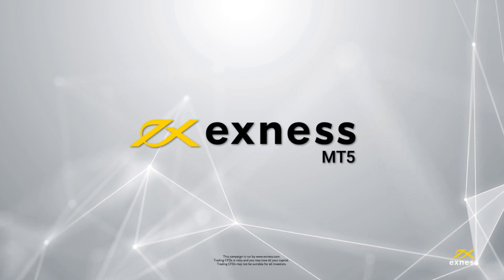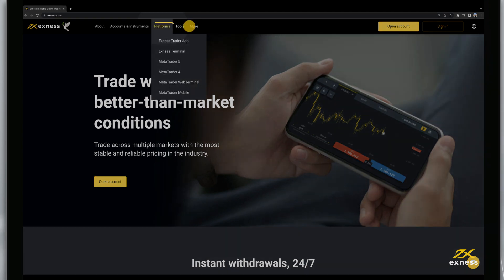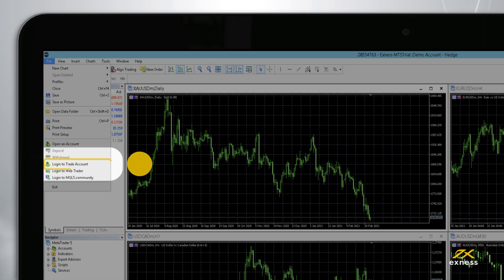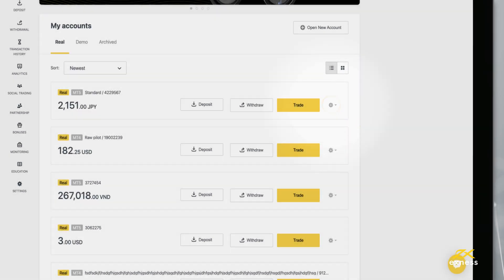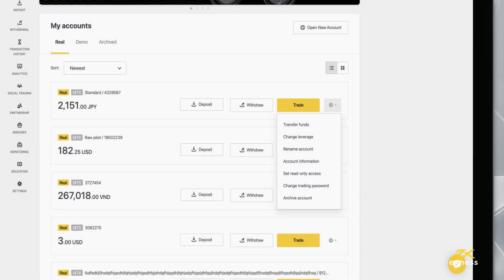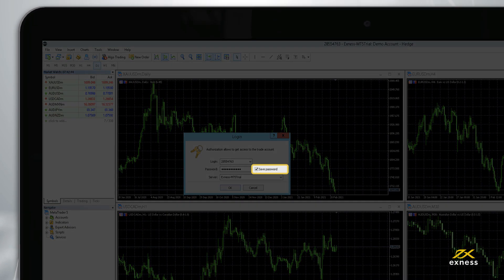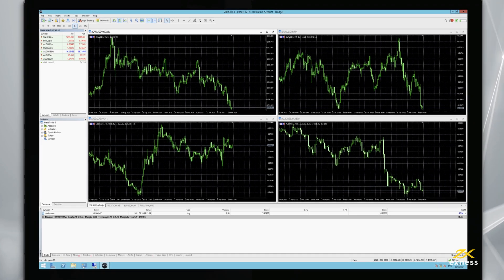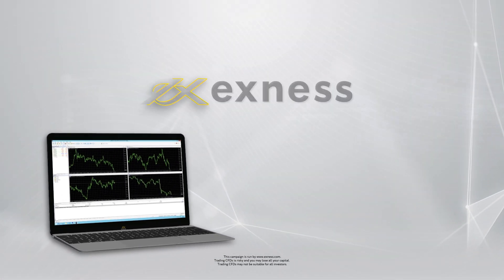Easy METATRADER 5 for WINDOWS Setup & login GUIDE | Exness Tutorial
In this easy-to-follow Exness tutorial video we guide you through the process of setting up MetaTrader 5 for Windows. Whether you're looking to accomplish a MetaTrader 5 download for PC Windows 10, or download MT5 for Windows in general, we have you covered.

We start by showing you where to find the download on the Exness homepage, and walk you through the installation of MetaTrader 5. After the installation, we demonstrate how to log in to MetaTrader 5 on PC by clicking 'file', logging into your trade account, and entering the necessary details. Plus, get tips on how to recover or change your trading password if needed, and learn how to enable 'save password' for quicker access next time. We'll make sure you're fully equipped to start trading with your Exness account on MT5.